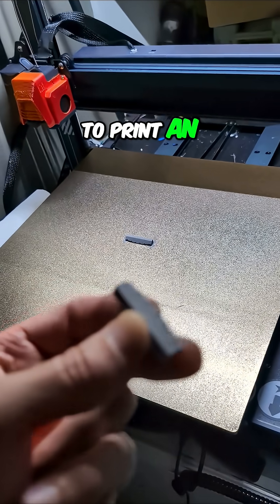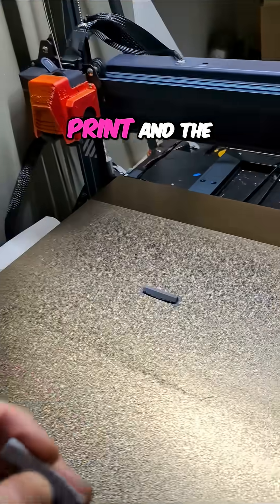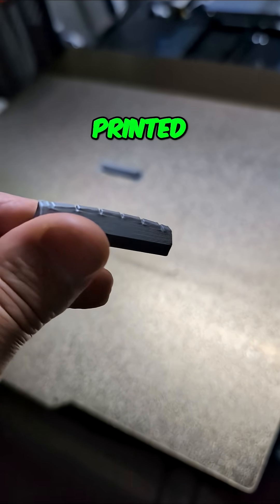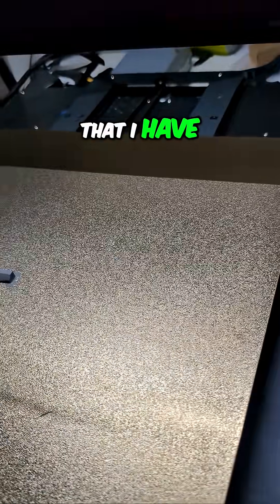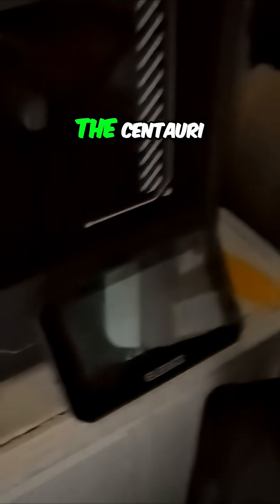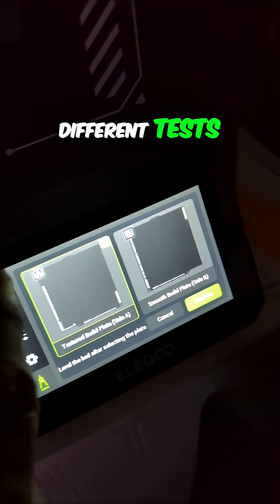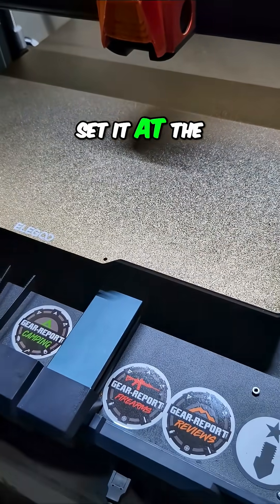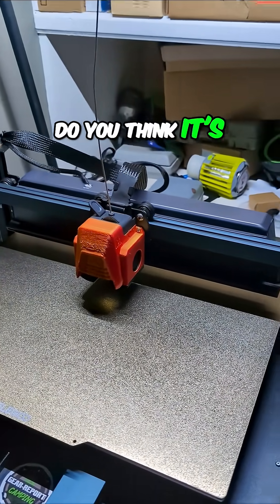3D Printing a full guitar body nightmare! Will It work? elegoo Neptune 4 Max vs Centauri Carbon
Join us as we tackle a guitar body 3D printing project using the Elegoo Neptune 4 Max! Witness the challenges of manual calibration versus automatic ease, and discover why a large print bed is sometimes essential. Will the print succeed?

Video tools
4k gimble
Wireless Mic